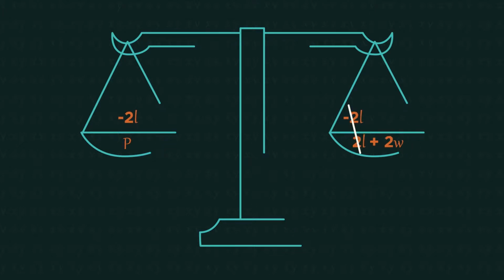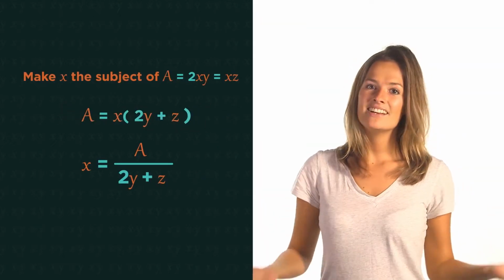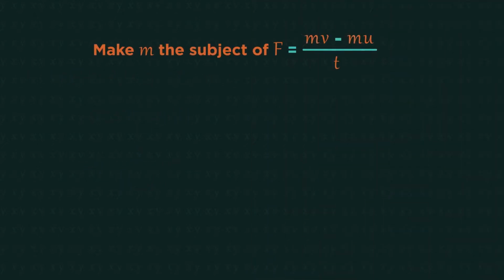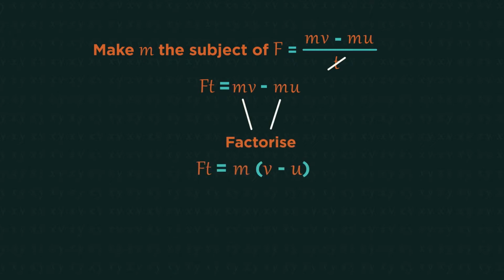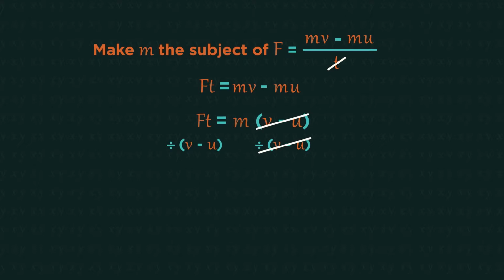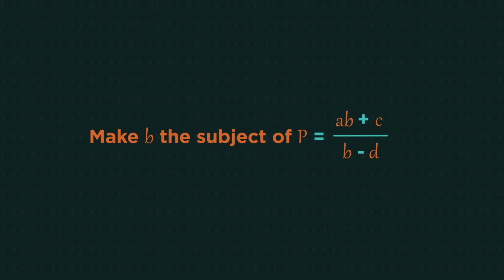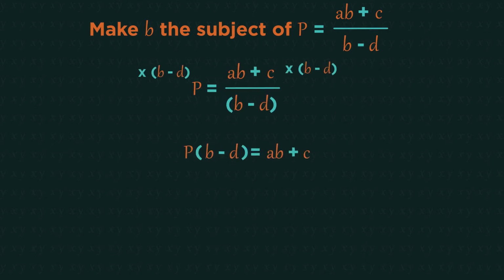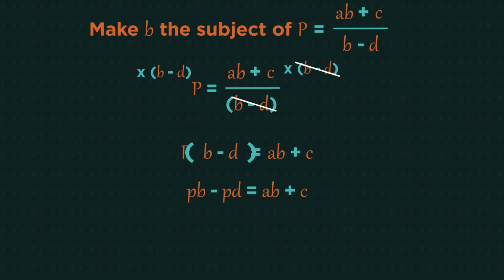Rearranging Formulae Where Subject Appears Twice Algebra Maths FuseSchool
In this video we are going to look at how to change the subject of a formula, when the subject appears twice. We have already looked at how to change the subject in another video, so you may want to watch that first. We always use opposites: adding and subtracting, multiplying and dividing, squaring and square rooting. To keep equations balanced, you must do everything to BOTH sides and then cancel on the one side. Take the rearranging step by step, starting with the things that are ‘least’ connected to your chosen subject. When the subject appears twice in the formula, we need to factorise. E.g. Make x the subject of A = 2xy + xz. Factorise the right hand side to get A = x(2y + z) and then divide both sides by the bracket (2 + z), giving A / (2y + z) = x. Another example: make m the subject of F = (mv - mu) / t. Again, because 'm' appears twice we know we’ll probably need to factorise at some point. Start by moving the ‘t’ as that’s least connect to the m’s, so multiply both sides by 't'. Ft = mv - mu. Now factorise the right hand side. Ft = m(v - u). Finish off by dividing both sides by the bracket (v - u), giving the final answer Ft / (v - u) = m.

Our teachers and animators come together to make fun & easy-to-understand videos in Chemistry, Biology, Physics, Maths & ICT.

where all of our videos are carefully organised into topics and specific orders, and to see what else we have on offer. You can both ask and answer questions, and teachers will get back to you.